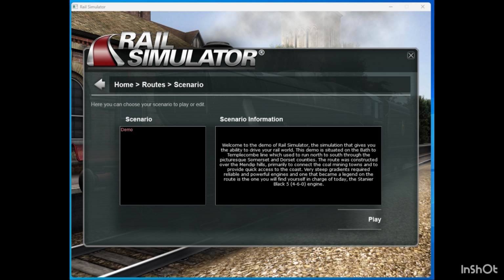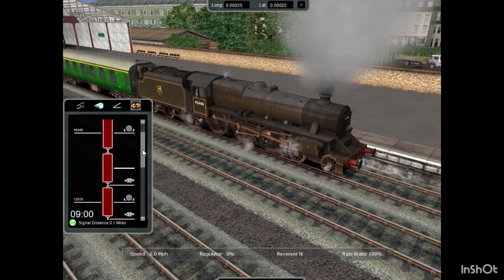Rail Simulator Demo vs Train Simulator Classic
In this video i compare the demo for rail simulator (i couldnt find the original game anywhwere and didnt want to risk malware) to the modern day train simulator classic